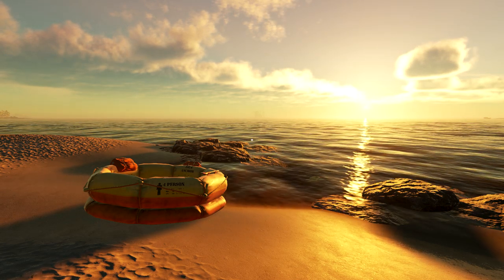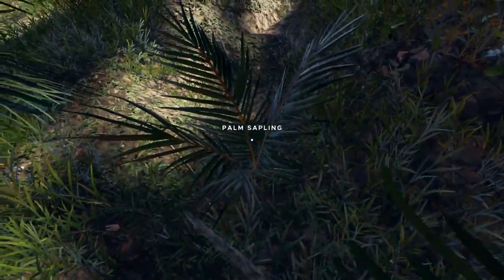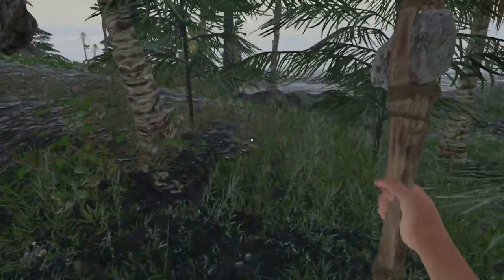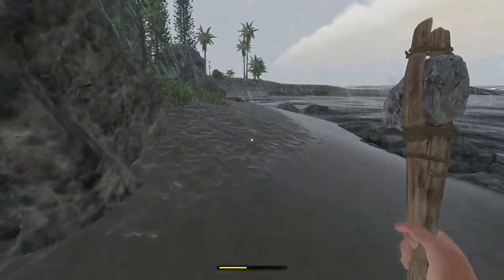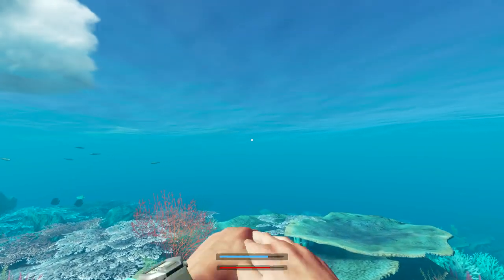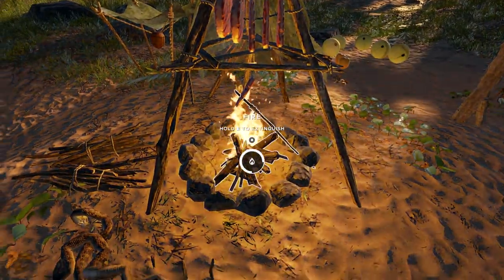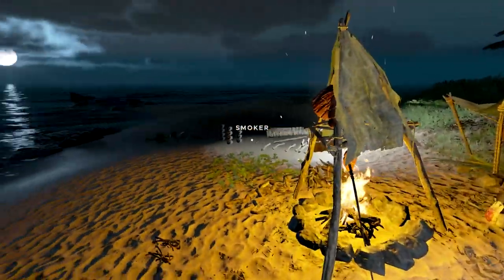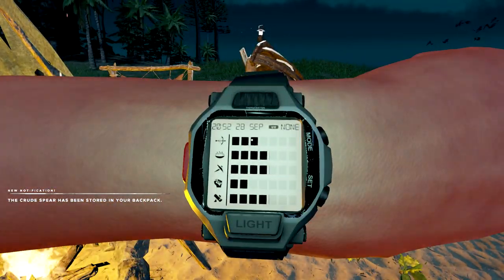Gearing Up | Stranded Deep Gameplay | EP3